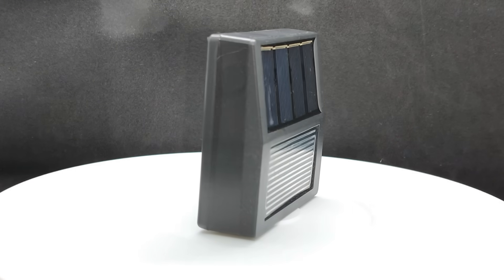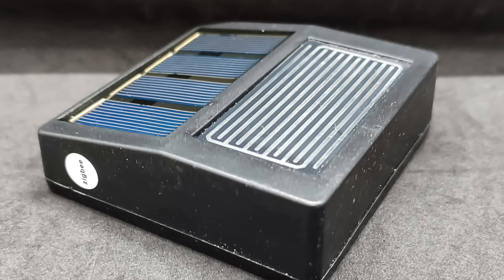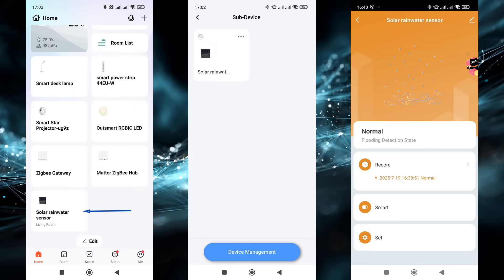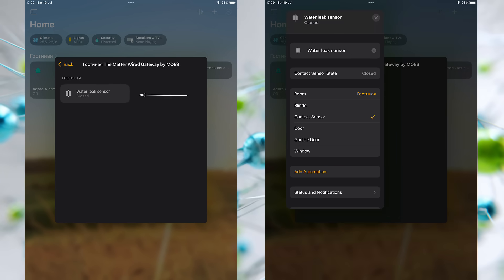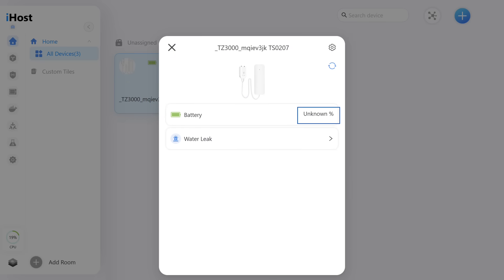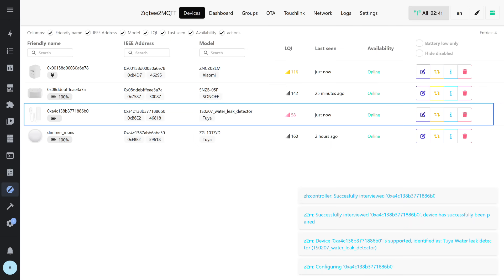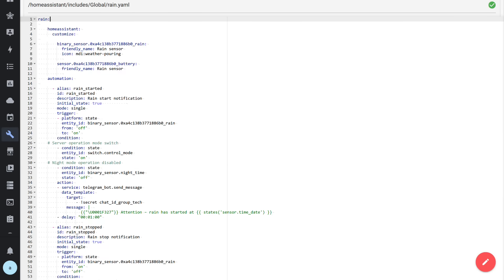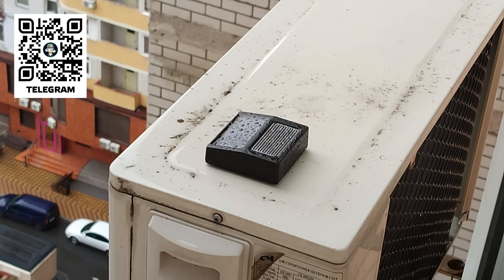Zigbee rain sensor for outdoor installation with solar panel, review and testing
In this video, we take a look at one of the rain sensor options, which can also be used as a falling drop detector, designed for outdoor installation. The device has a built-in NiMH battery, which handles low temperatures better than its LiOn counterparts, and it is recharged using a small solar panel.

💳Buy on Aliexpress (if the first link doesn’t open, try the second one):
✔️ DYGSM Smart Store
✔️ ZSWKD Store

00:00 - Introduction
00:50 - Specifications and package
02:06 - Design
03:20 - Teardown
04:26 - Tuya Smart
06:48 - Matter - Apple Homekit
07:36 - Matter - Google home
07:46 - Matter - Home Assistant
08:45 - Tuya - Home Assistant
09:07 - Sonoff iHost
10:43 - ZHA
11:57 - Zigbee2mqtt
13:00 - Example use
16:39 - Conclusion